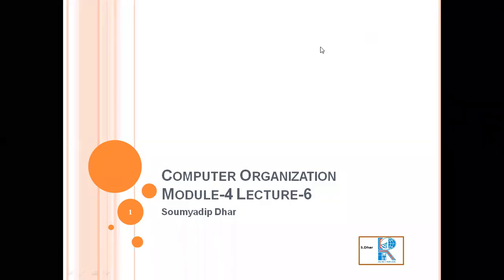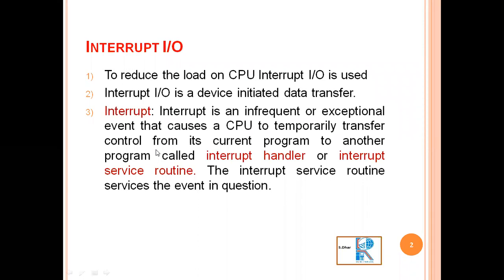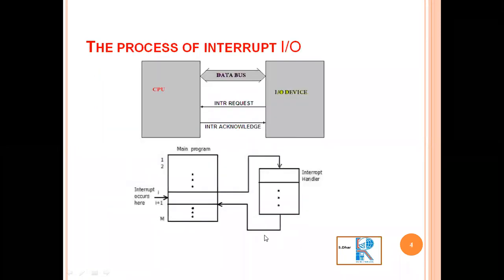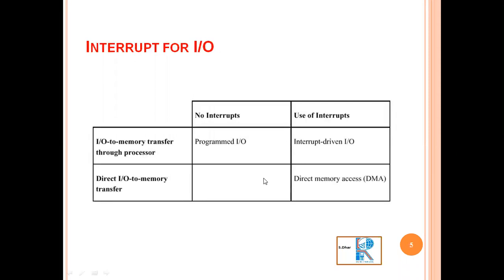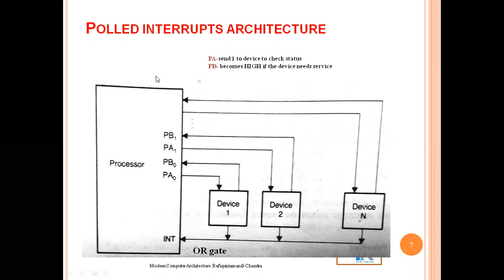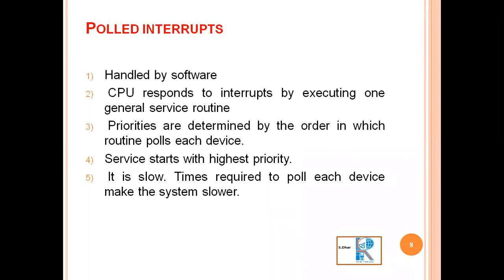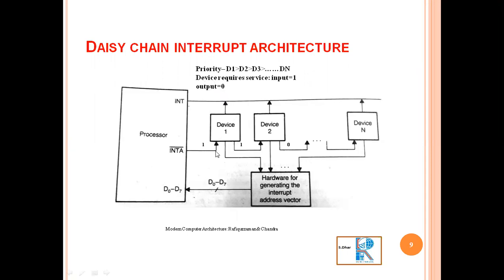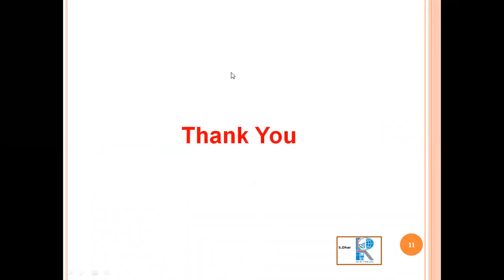Computer Organization 18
Different types of interrupts